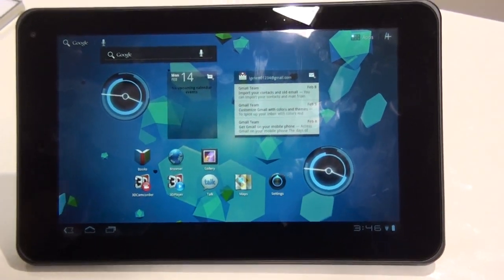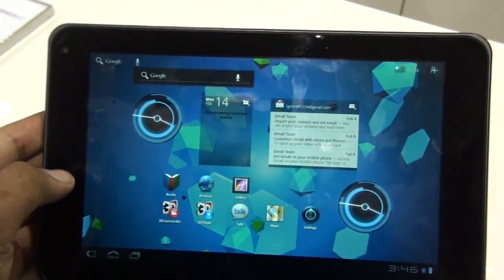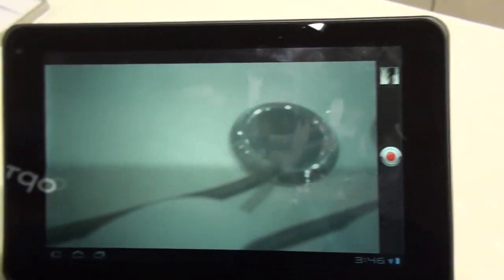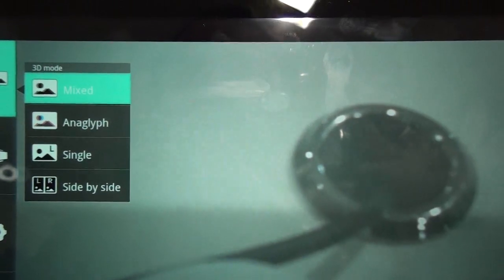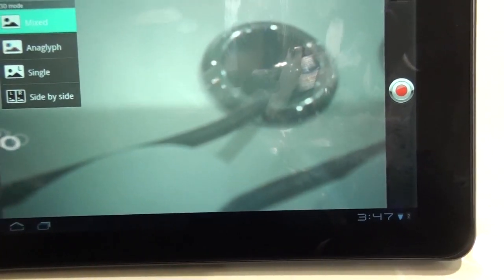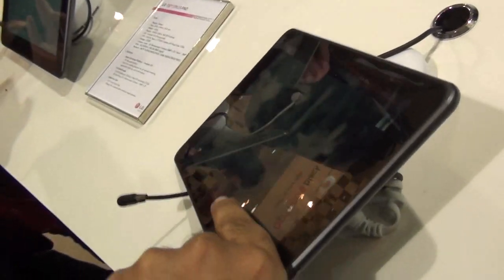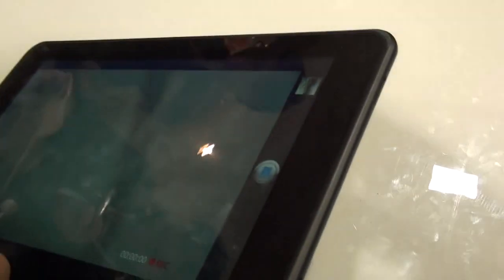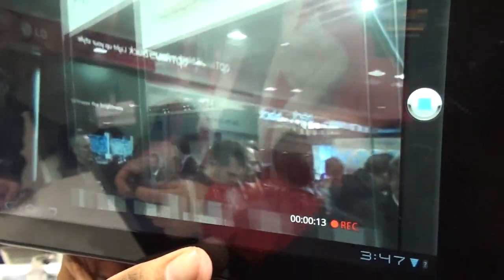LG Optimus Pad with 3D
presents a look at the LG Optimus Pad with 3D Video recording and Android Honeycomb